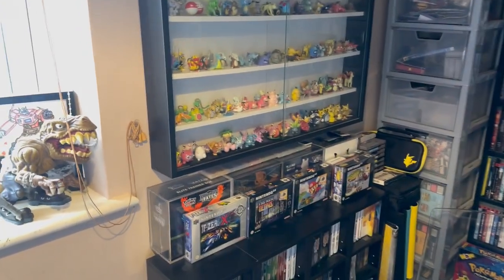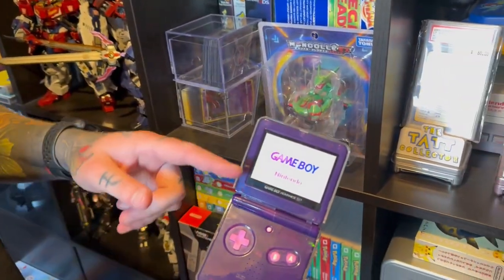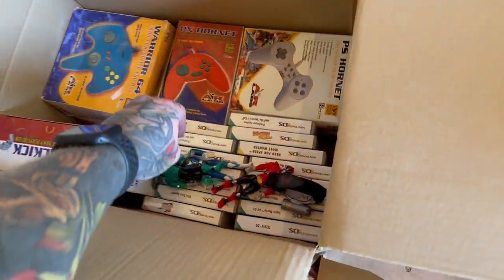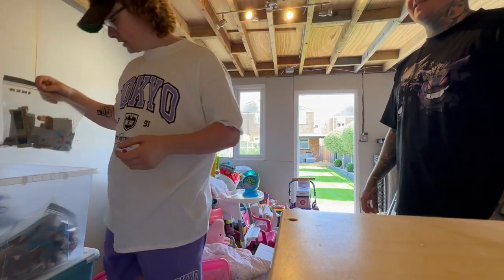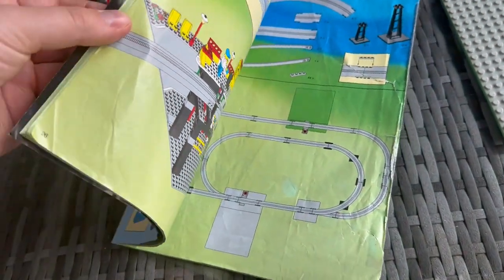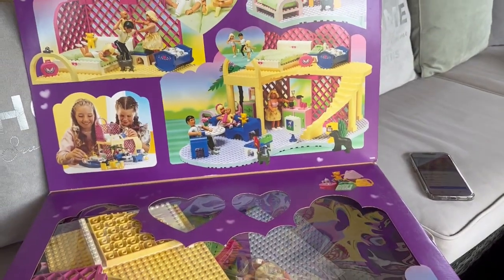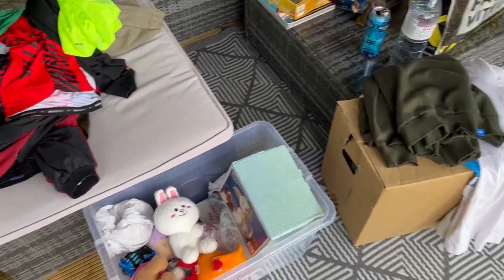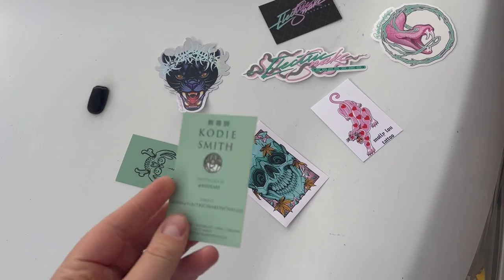I Travelled 500 Miles For This HUGE £1000 Deal!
ebay store

Chars store

USE CODE “JONLUC” FOR FREE FIRST MONTH